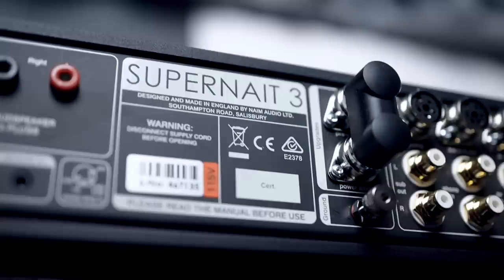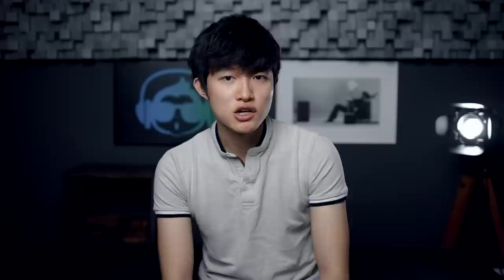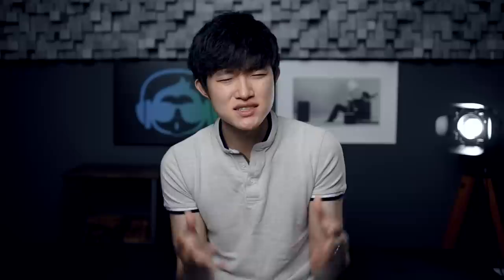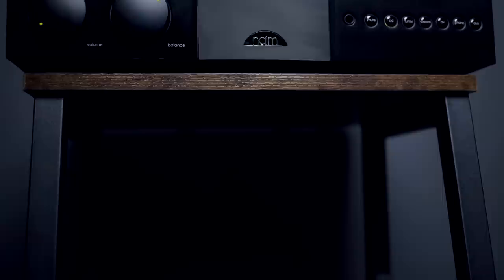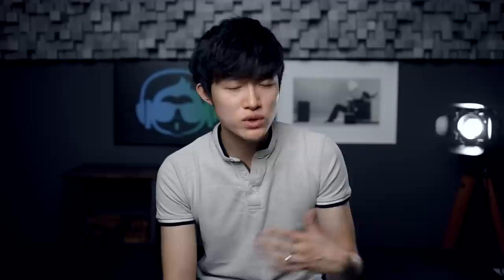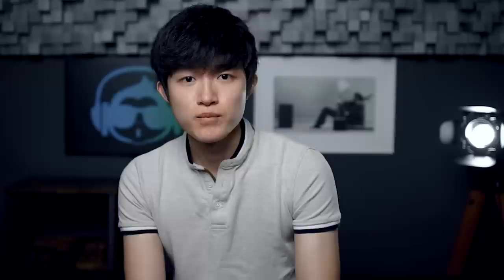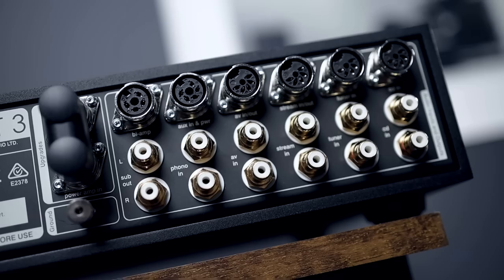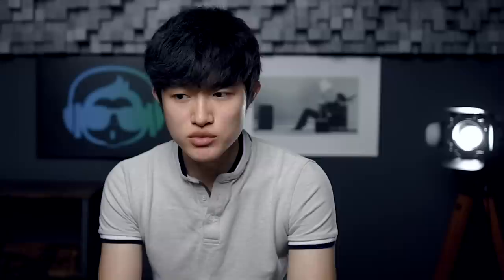Naim Audio Supernait 3 Integrated Amplifier Review (Take 2, Ep:13)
This Take 2 episode features the Naim Audio Supernait 3 integrated amplifier, which Roger Kanno reviewed on SoundStage! Hi-Fi on September 1, 2020. Designed to be more of a purist integrated amp than many are today, the Supernait 3 is priced at $4990 in the United States, is equipped with a moving-magnet phono stage, and has rated power output of 80Wpc in 8 ohms of 130Wpc into 4 ohms. If that doesn't sound like much power – wait until you listen to it drive most speakers.

In his review, Roger called the Supernait 3 a “revelation” and also wrote: “I never thought I’d enjoy an all-analog integrated amplifier as much as I did this one. It sounded fabulous, and I now understand why Naim has such an avid following.”

So now that you know what Roger thought, watch this find video to see learn how the Supernait 3 performed in Jay Lee’s system. What he says might surprise you – and might have you clamoring to hear what makes the Supernait 3 special.